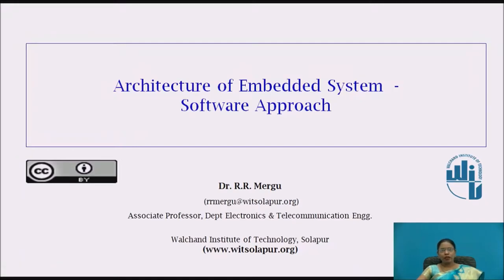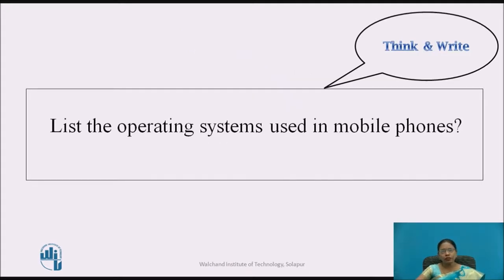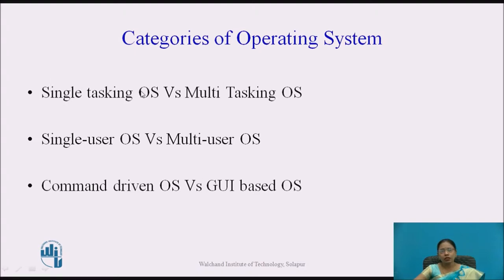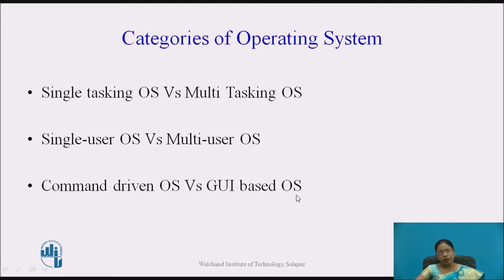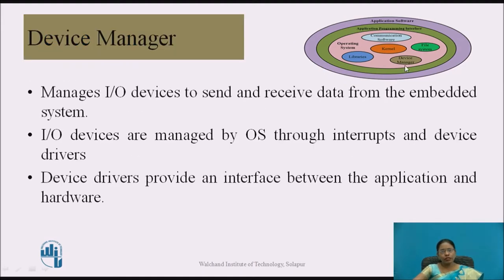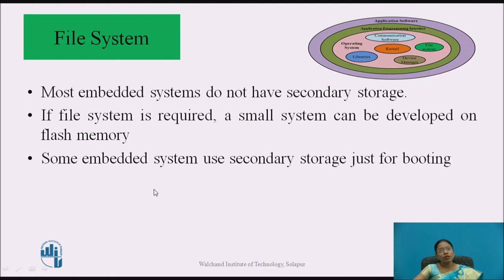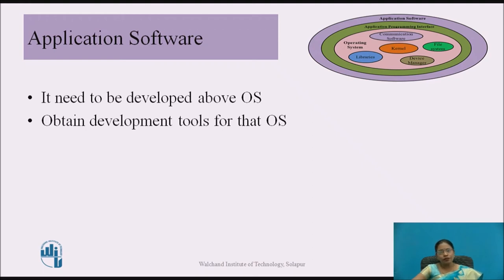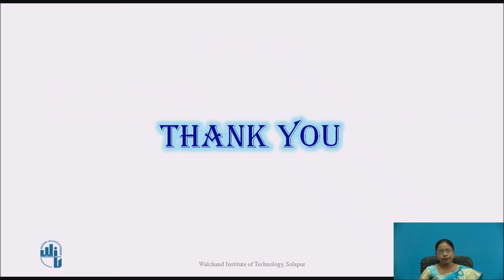Software Architecture of ES